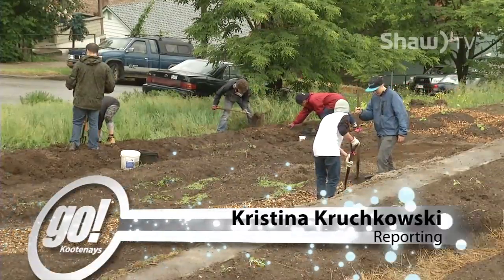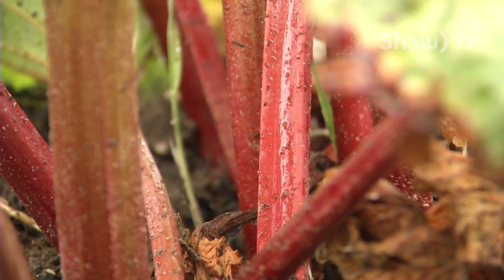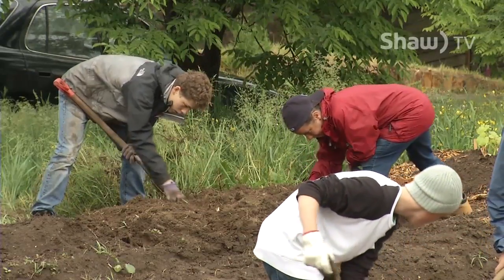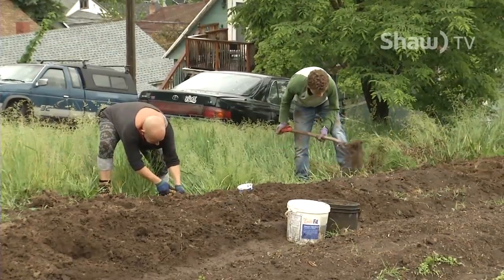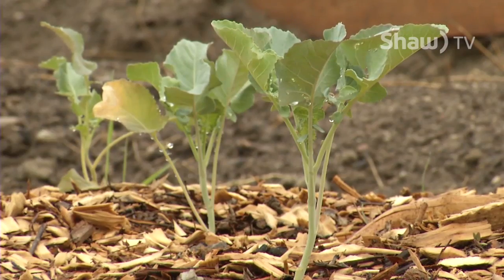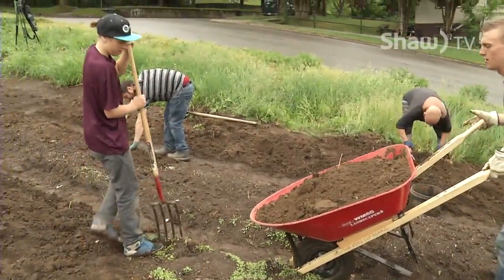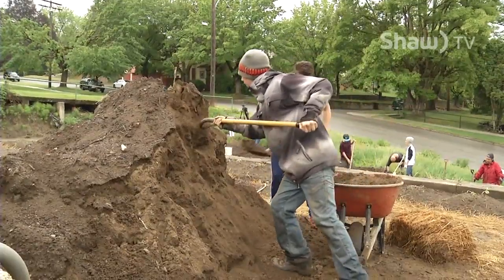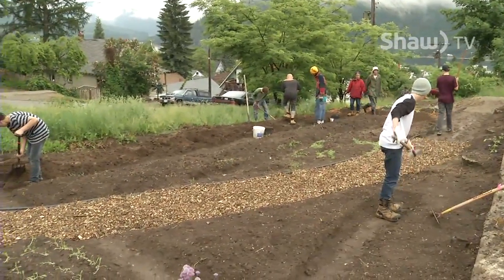Food Cupboard Garden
Kristina Kruchkowski visits the worksite of the Nelson Food Cupboard's new Garden!